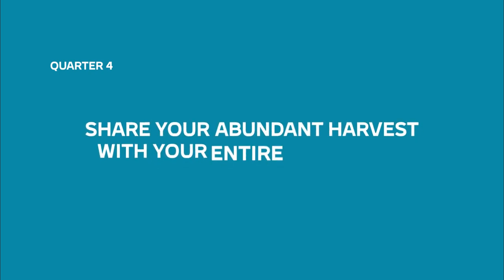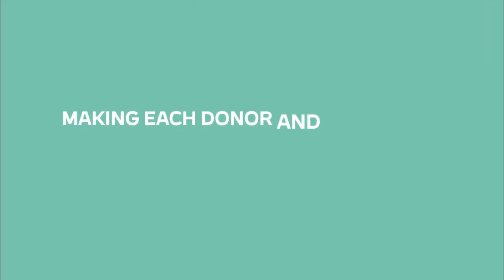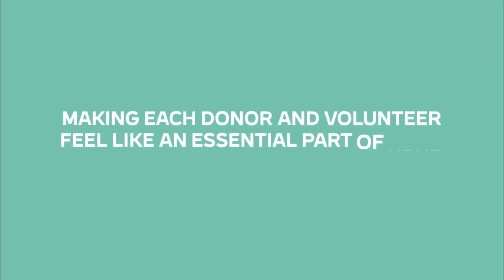Effective Non-Profit Storytelling STRATEGIES For Increased Donor ENGAGEMENT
Transform Your Nonprofit Storytelling with the Seasons of Story Framework!

Your nonprofit’s story is more than stats—it’s a living narrative that thrives year-round. The Seasons of Story Framework aligns your messaging with the natural rhythms of giving, deepening donor relationships and fueling growth. Instead of repeating the same fundraising appeals, imagine a strategy that flows with the seasons. 🌿

What You’ll Learn in This Video:
✔️ How to structure nonprofit storytelling across four key seasons
✔️ Why seasonal messaging strengthens donor connections
✔️ How to turn routine updates into inspiring mission-driven stories
✔️ How to build a year-round nonprofit content calendar

⏳ Timestamps:

0:00 – Introduction
0:16 – What is the Seasons of Story Framework?
0:34 – How seasonal messaging aligns with donor giving cycles
0:40 – Structuring storytelling across four seasons
2:01 – How to get your free framework

🌿 The Seasons of Story Framework: A Year-Round Approach to Nonprofit Marketing

At Tellwell Story Co., we believe storytelling should feel as natural as the changing seasons. The Seasons of Story Framework helps nonprofits create a strategic, year-round content plan focused on engagement, donor relationships, and fundraising success.

🌱 Q1 – Planting Seeds: Set intentions, celebrate past successes, and lay the groundwork for the year ahead. Share renewal-focused stories that energize supporters.
🌷 Q2 – Cultivating Growth: Spring is for engagement! Host events, volunteer opportunities, and donor appreciation initiatives to bring people into your nonprofit’s story.
🌾 Q3 – Harvesting Impact: By summer, you’ve built strong connections—now collect and share powerful impact stories, testimonials, and mission-driven milestones.
🍂 Q4 – Sharing the Harvest: Year-end is the season of giving. Use storytelling to craft compelling appeals, donor spotlights, and gratitude campaigns that inspire generosity.

This framework isn’t about posting more—it’s about aligning your messaging with when and how donors engage. Matching storytelling to audience mindset makes giving feel natural.

🎥 Why Nonprofits Need Video & Storytelling
Video is a powerful tool for nonprofit marketing, donor engagement, and fundraising. As a nonprofit storytelling agency, Tellwell helps mission-driven organizations create compelling visual narratives that drive action and impact.

From branding and design to video production and website development, we help nonprofits amplify their voice and mission. Whether you need a full rebrand, a nonprofit website, or a social media storytelling strategy, we’re here to help.

🔗 More Free Nonprofit Resources:
📌 Seasons of Story Framework: The ultimate nonprofit content calendar & storytelling guide

📌 Social Media Strategy Guide for Nonprofits: Optimize your online presence for impact